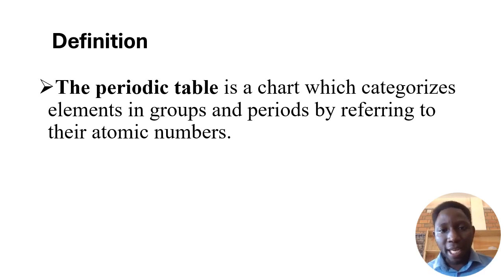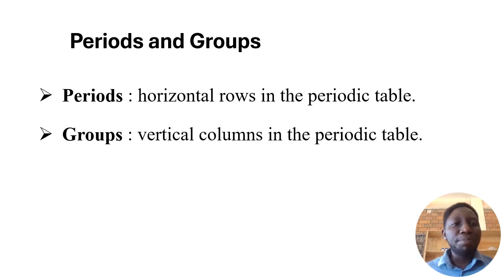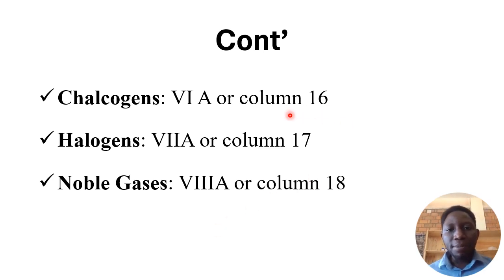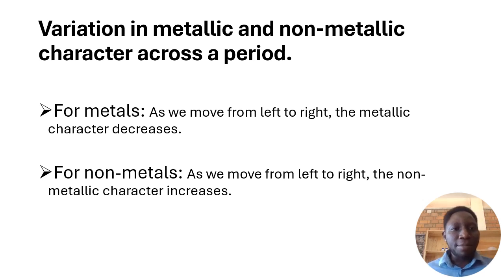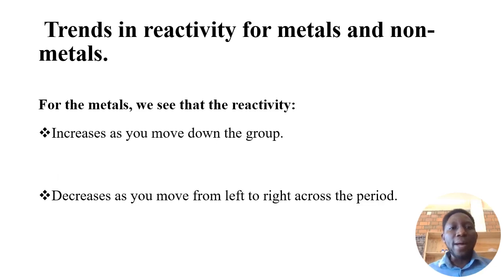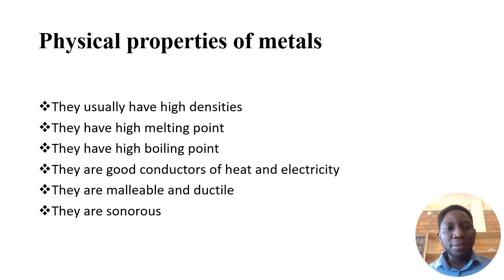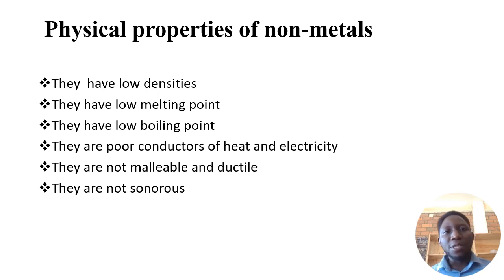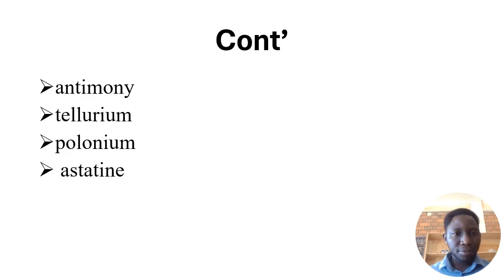Trends in properties of the elements in the periodic table.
Classification of the elements (metals, non-metals and metalloids)